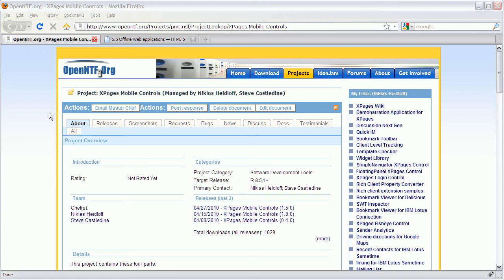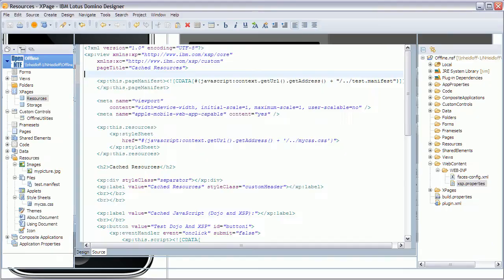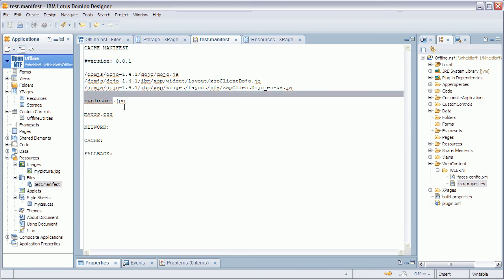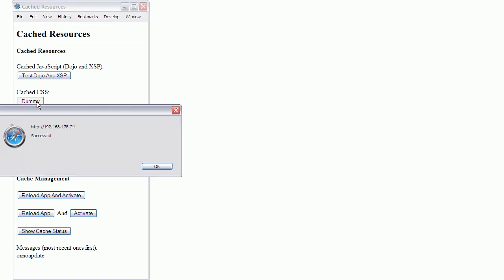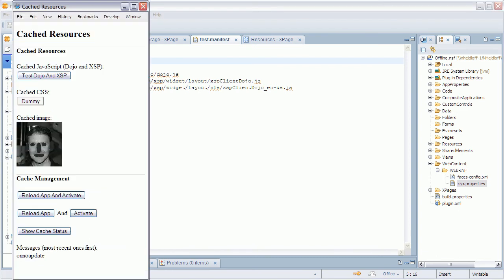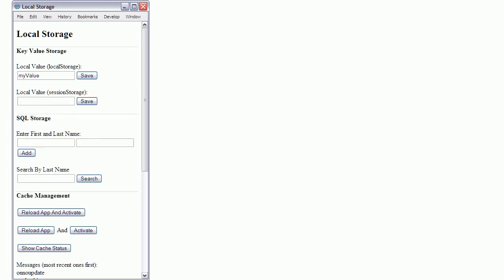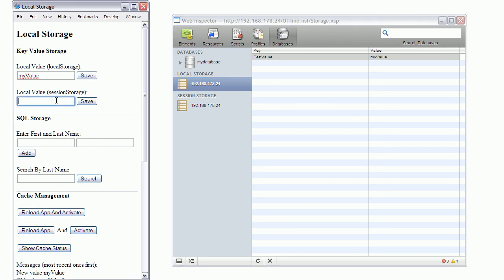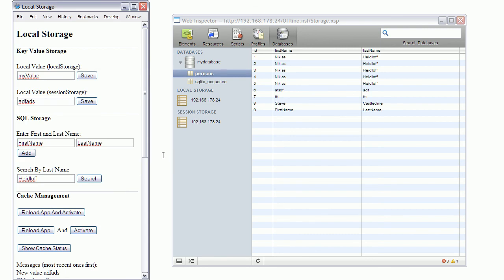HTML5 Offline Mobile Apps for IBM Lotus Domino XPages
OpenNTF Project "XPages Mobile Controls 1.6". Simple HTML5 offline samples in the context of IBM Lotus Domino XPages in 8.5.2. Available under Apache license.